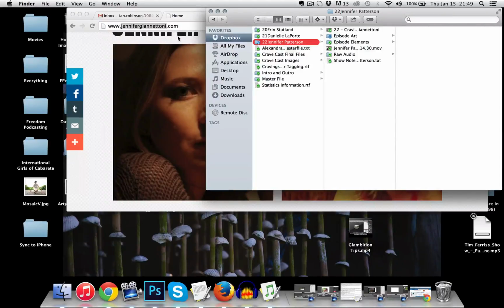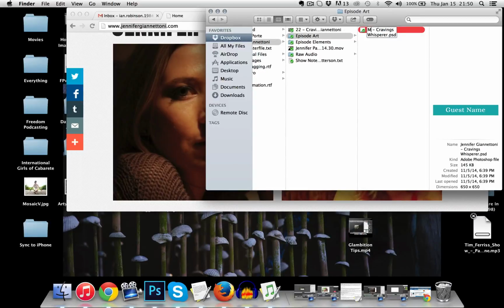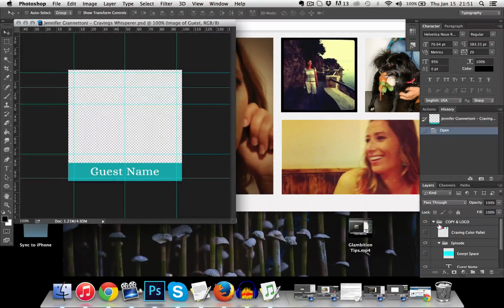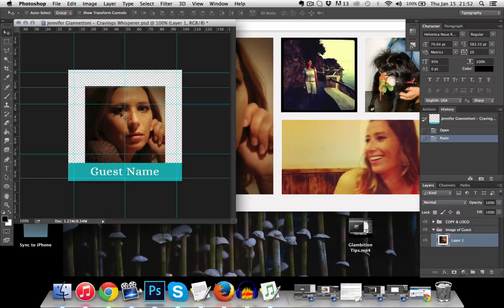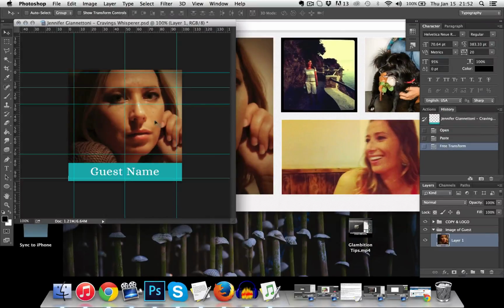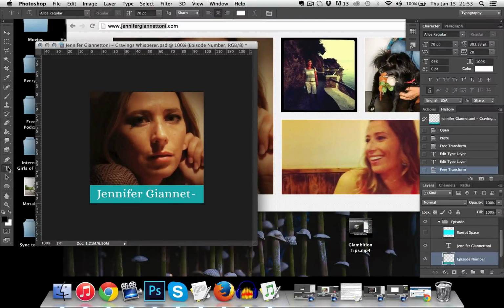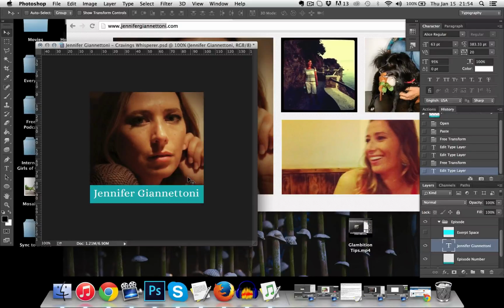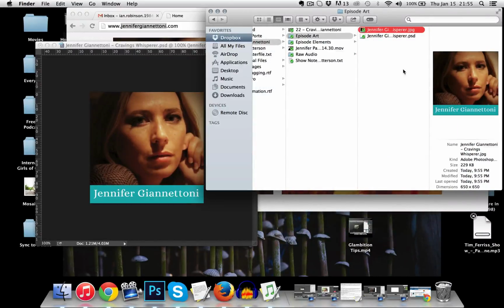How to Make Episode Art for a Podcast Using a MasterFile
This is a tutorial which covers the best practices for creating podcast episode art the way we do at Freedom Podcasting Company.

- Duplicating master folders
- Renaming files for consistent file naming
- Importing images from guest websites into photoshop
- Resizing images
- Adjusting typography to fit the show
- Exporting professional podcast art

If you're working too hard on your own podcast, reach out to us If you can stop focusing on post production, you could start focusing more on the content of your show.